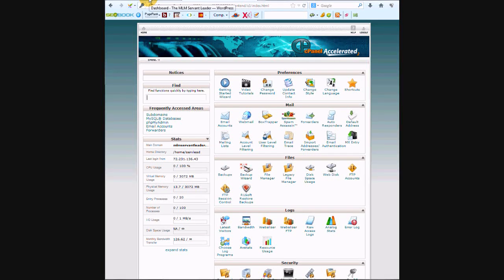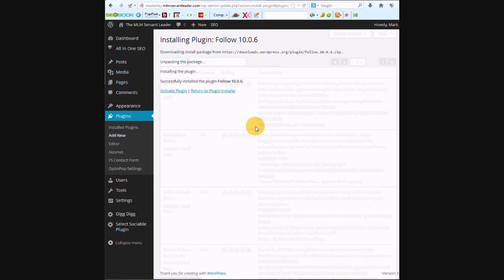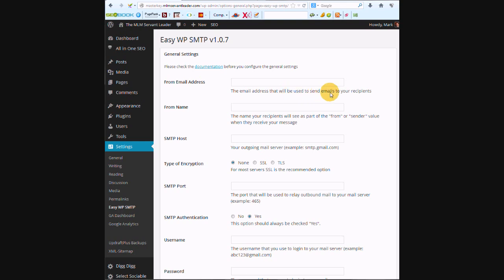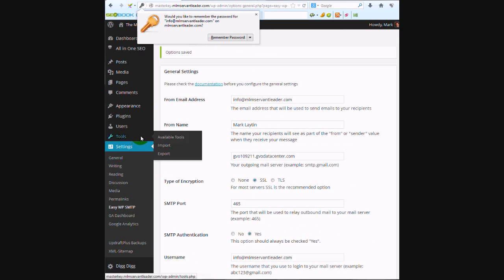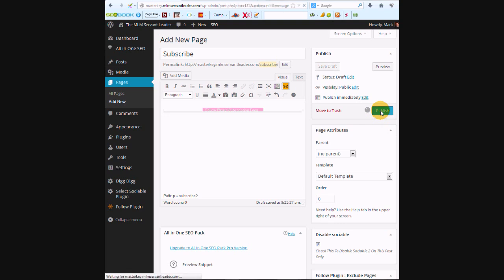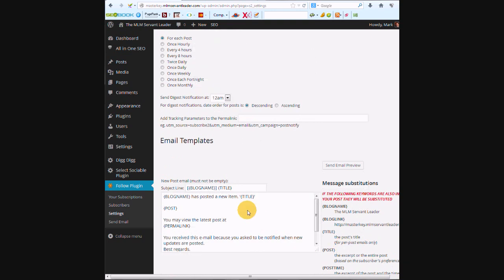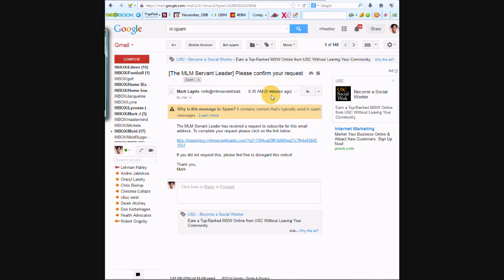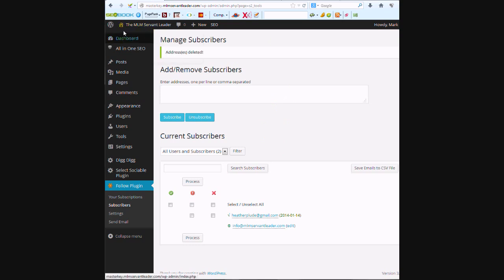Installing the Follow Plugin and SMTP mail in WordPress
Free Training on Wordpress - There is a follow tab/button in the lower right corner of every "free" wordpress.com blog. It's a great feature for keeping your audience engaged!  If you have a hosted blog and you would like a follow button here are step by step instructions for the installation.